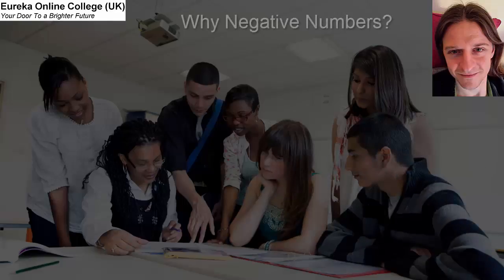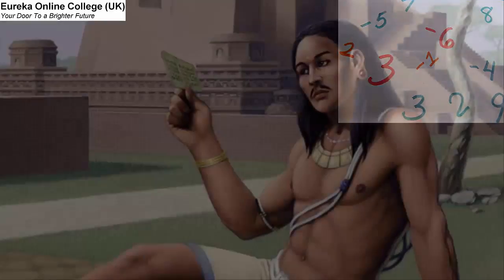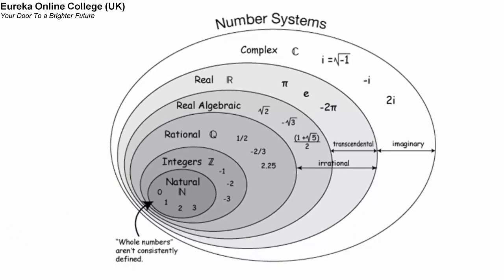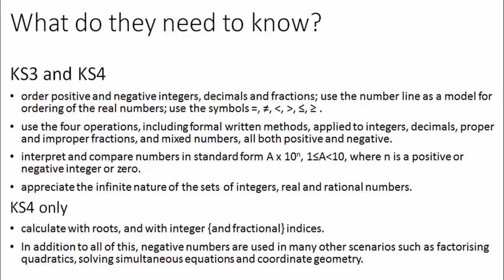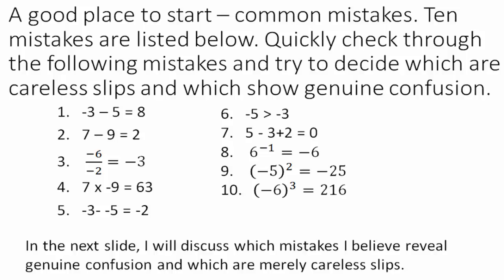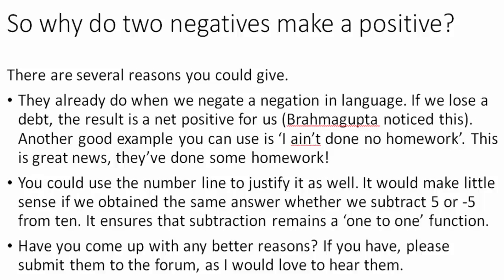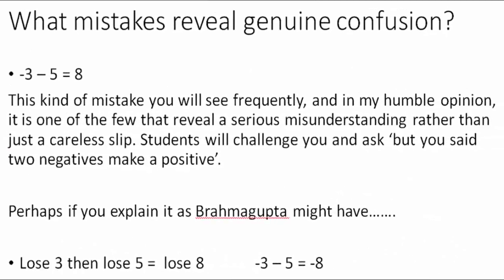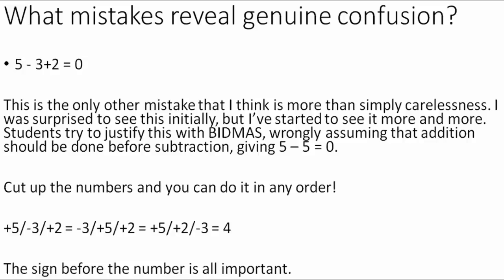Negative numbers project Eureka Online